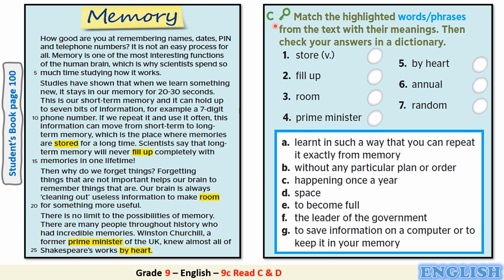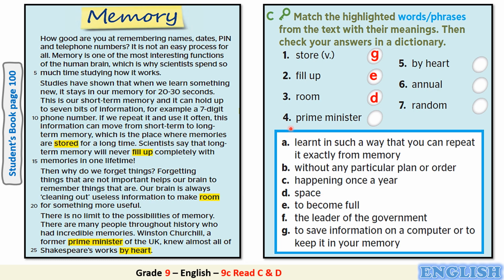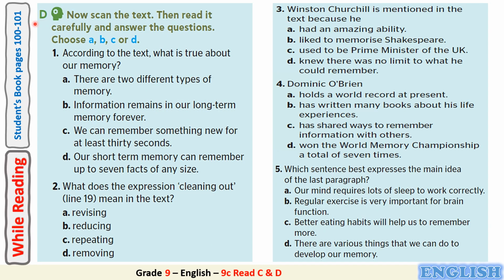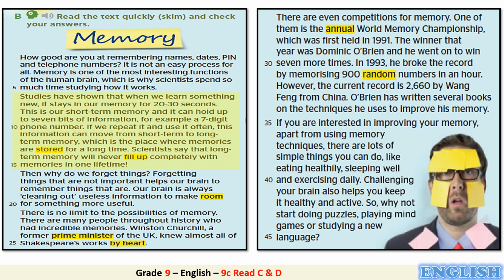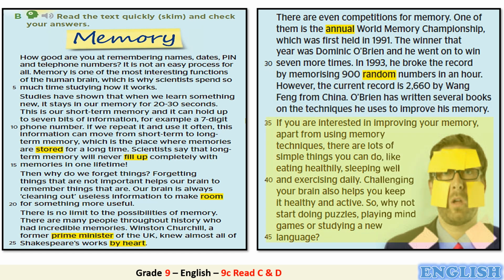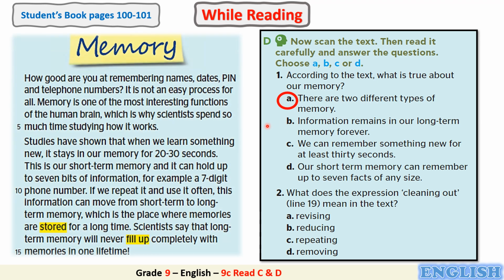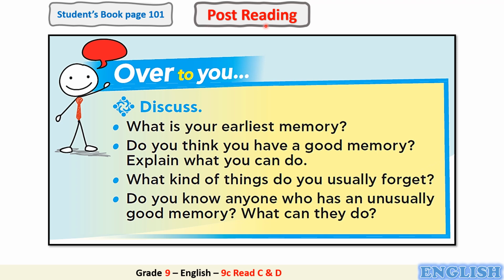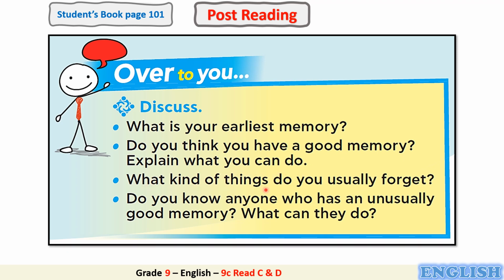Grade 9 English 9c Read C & D